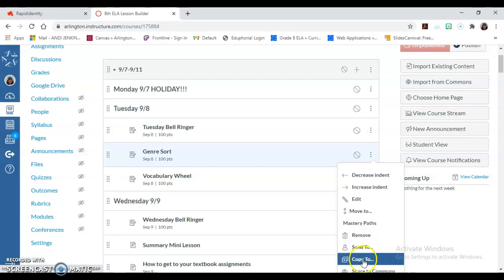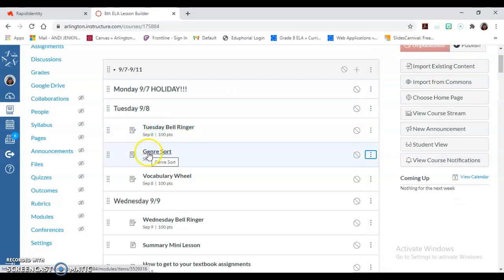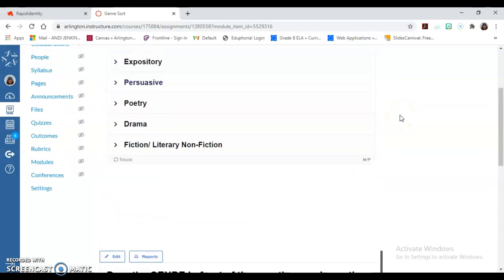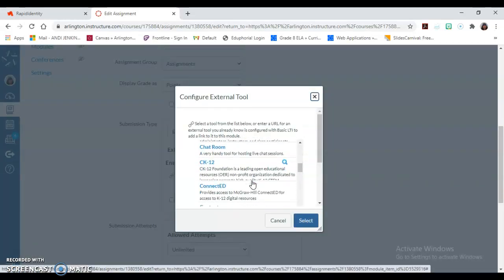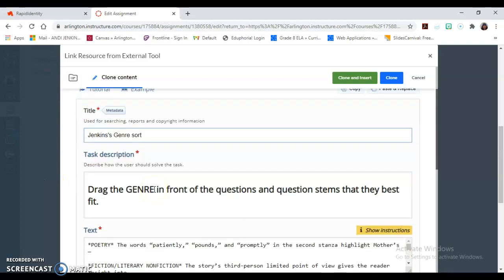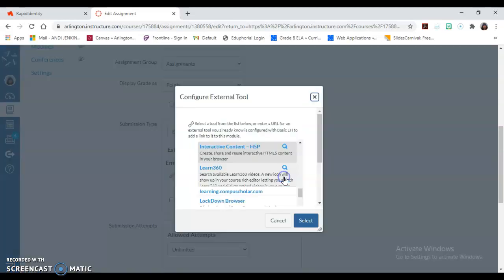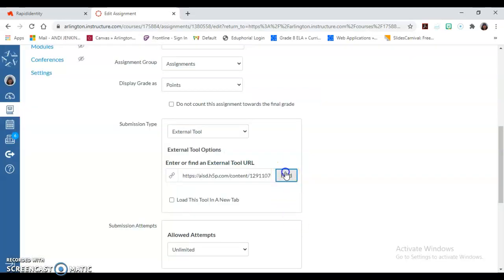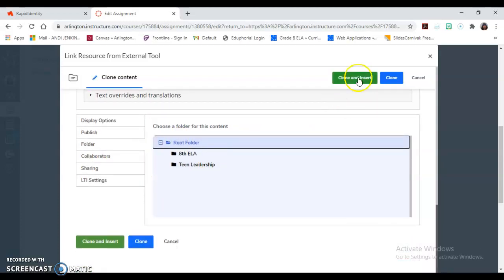Cloning an H5P